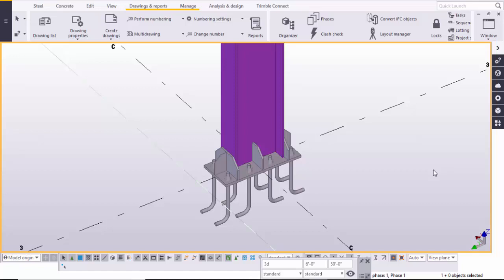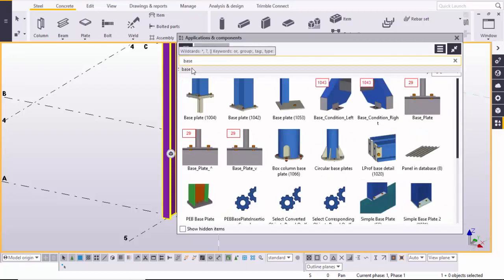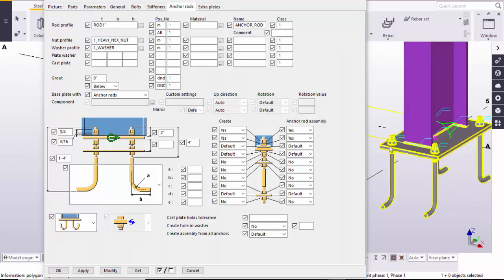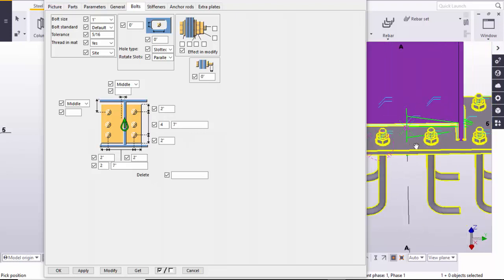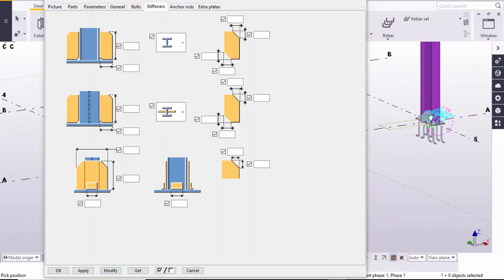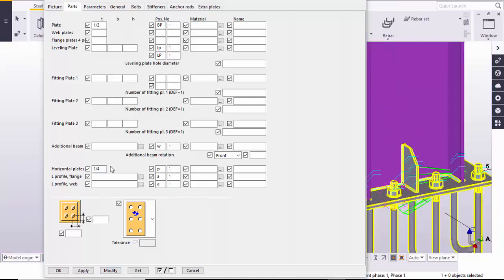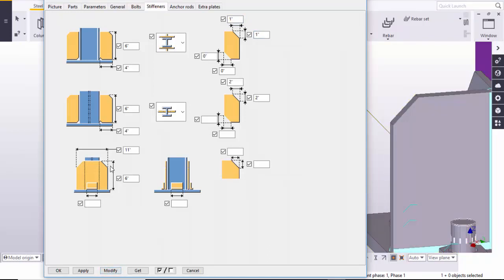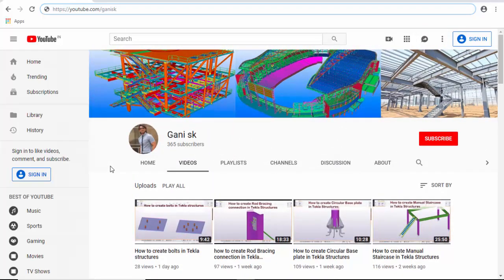how to create Stiffened Base Plate in Tekla Structures